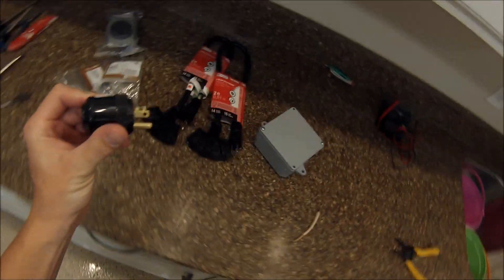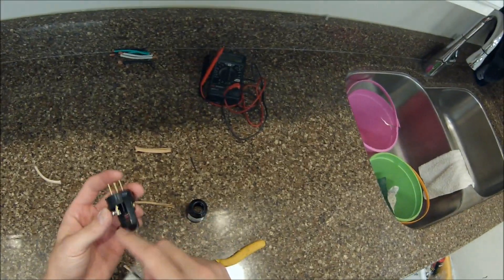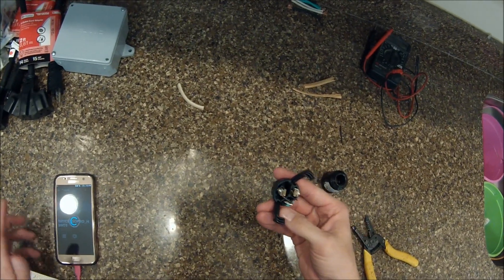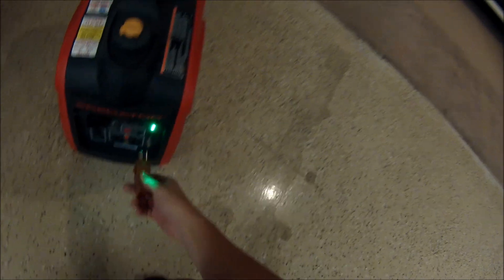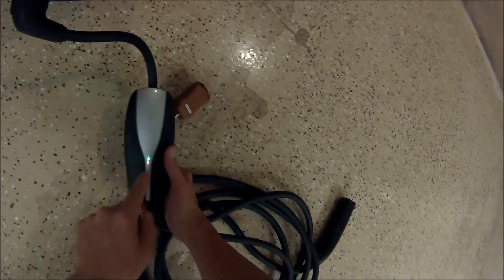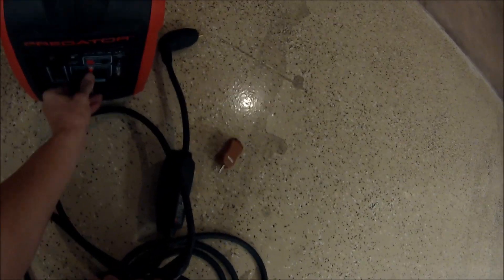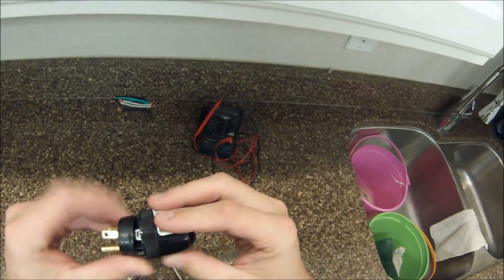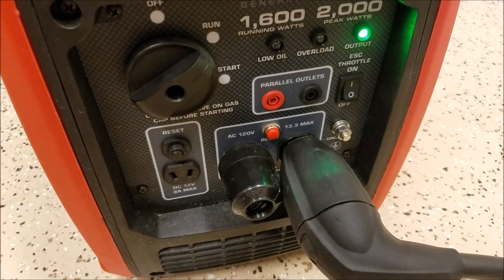Charge a Tesla with a Generator or Power Inverter: Honda, Yamaha or Other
Demonstration on how to rig up your Yamaha, Honda, or other small Generator/Power Inverter so it fools your Tesla into charging if you ever need to. Obviously you aren't going to do this unless you are in a pinch, because it is really slow (~3-4 MPH), but at least it can help you if you ever run out of charge, or find yourself without power due to a power outage...

This is going to be the same solution for:
-Honda EU2000i Generator
-Yamaha EF2000IS
Or other small generators with a floating ground.

WARNING:  Charging the Model S with a generator as shown should ONLY be done in an emergency, since the technique bypasses the isolation of the neutral and ground wires.  For maximum safety, the generator should be bonded by a wire running from the ground terminal to a cold water pipe or a main electrical panel ground bus.

Since most of these small generators/inverters uses a "floating neutral," the Model S charger will not work with this generator if connected normally.  However, if you short the neutral and ground wires together in the SECOND outlet, using a homemade "pigtail" with the white and green wires connected to each other as shown, the Tesla charger appears to work OK.

Viewed full screen with the screen brightness at maximum, you can just see that the animated green "charging" LEDs on the Tesla charger are illuminating normally.

The instrument panel shows a 2 kW rate of charge, 121V at 12A.  This is actually rounding because 120V X 12 AMPS = 1440 Watts (so to get 50% of a Model S 90D, would take 90,000 Watts * 50% = 45,000 / 1440 = 31.25 Hours. This would burn though about 6 tanks of gas in this little generator, so it is really impractical...But it works.

The Honda, Yamaha, Generac, and Predator generators are rated to consume about 1.1 gallons of gasoline when producing 13.3A, and to run for 4-6 hours at this rate without refueling.  That means that you will get about 12-18 Miles per gallon of gas depending on your specific generator.